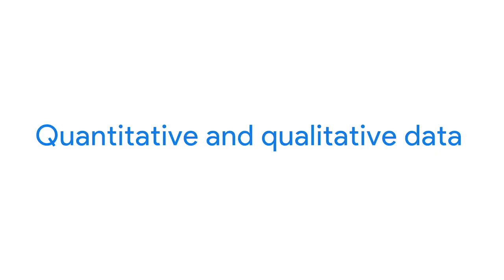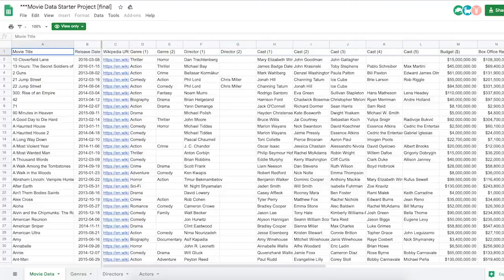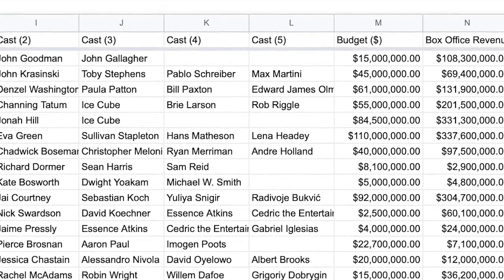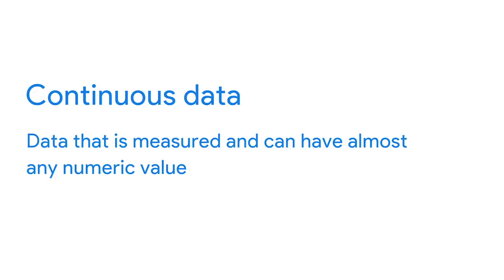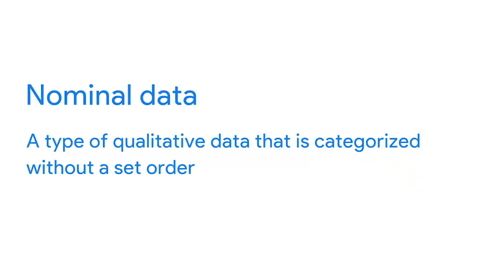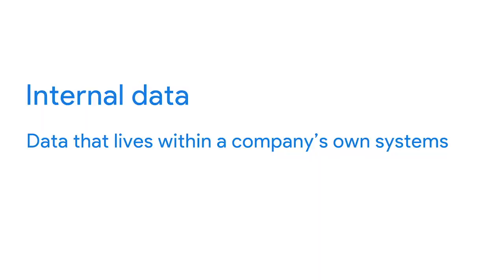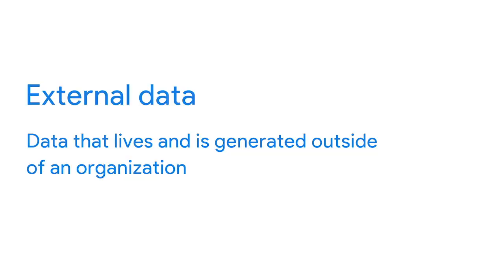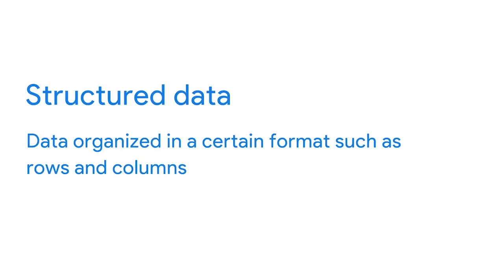Prepare Data for Exploration: Discover data formats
Course 3: Prepare Data for Exploration

Week 1: Data types and structures